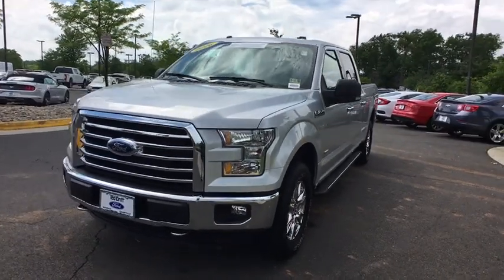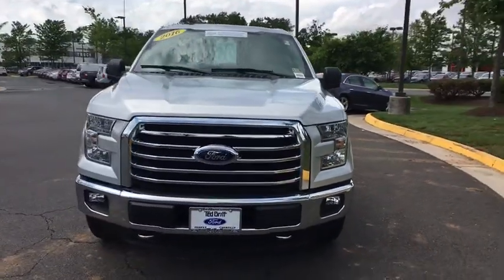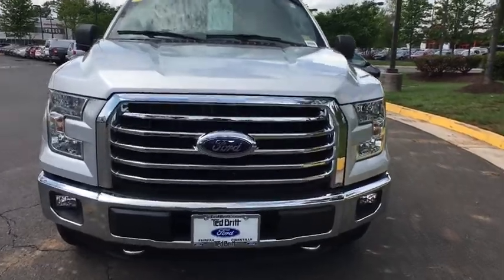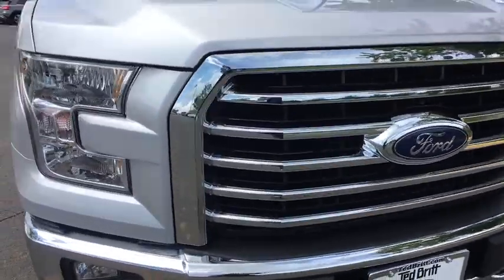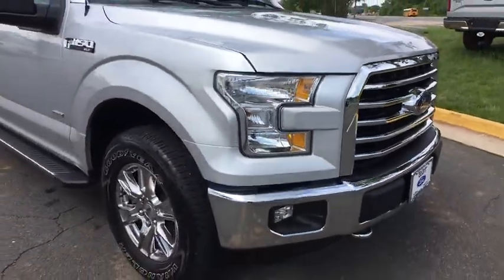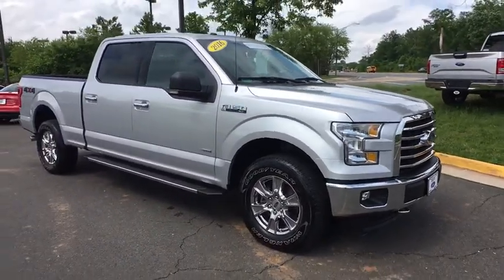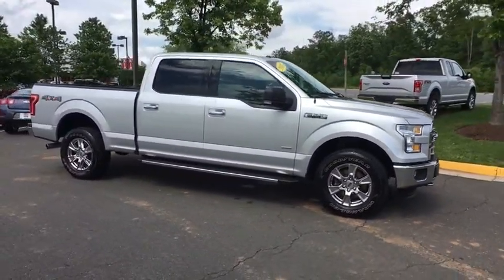2016 Ford F-150 Chantilly, Leesburg, Sterling, Manassas, Warrenton, VA P43274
Ingot Silver Metallic U 2016 Ford F-150 available in Chantilly, Virginia at Ted Britt Ford Lincoln. Servicing the Leesburg, Sterling, Manassas, Warrenton, VA area.

4WD, Integrated Trailer Brake Controller, Rear View Camera w/Dynamic Hitch Assist, Remote Start System, Twin Panel Moonroof. 2016 Ford F-150 XLT Ingot Silver Metallic CARFAX One-Owner.